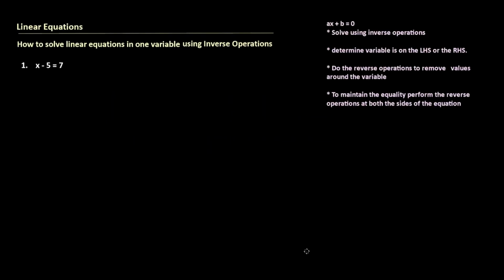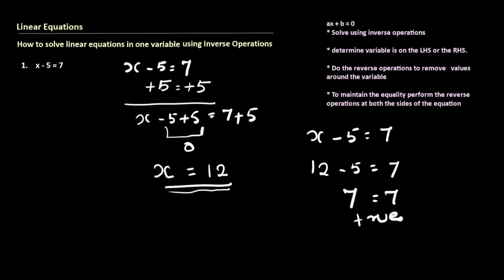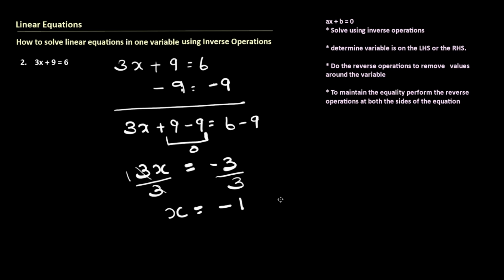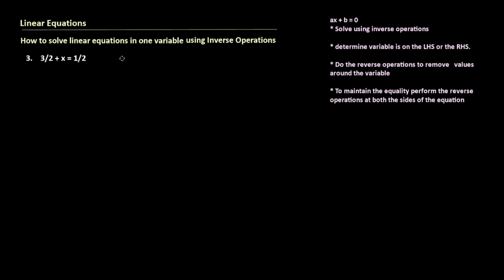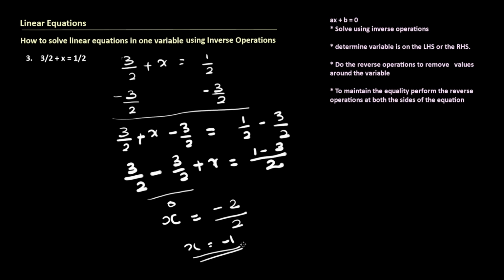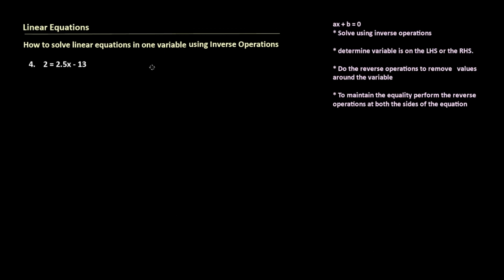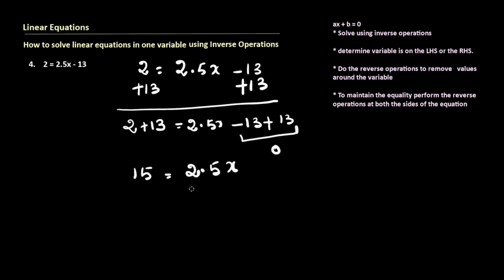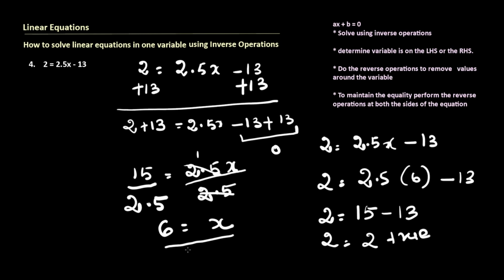Algebra: Linear equations 1 | Algebra I | Remaslearningjournal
Solve Linear Equation in one variable

Time stamps
0:00 - Examples
0:03 - Example 1 :  x - 5 = 7
1:23 - Example 2 :  3x + 9 = 6
3:32 - Example 3 :  3/2 + x = 1/2
6:16 - Example 4 :  2 = 2.5x - 13

Linear Equation in one variable is in the form of ax + b = 0
 -  Solve using inverse operations
-   Determine variable is on the LHS or the RHS.
-   Do the reverse operations to remove   values around the variable
-   To maintain the equality perform the reverse operations at both the sides of the equation